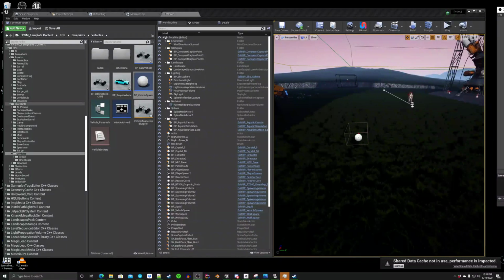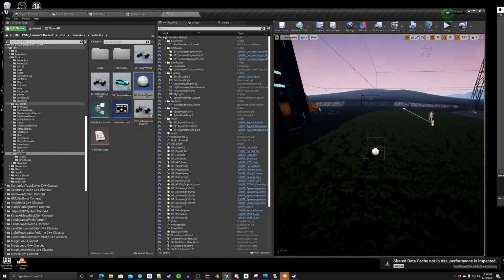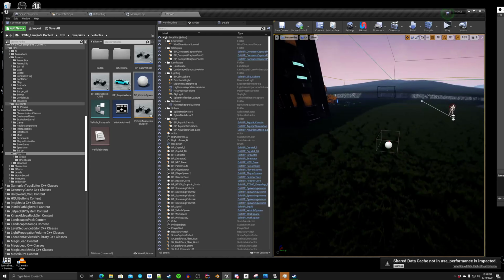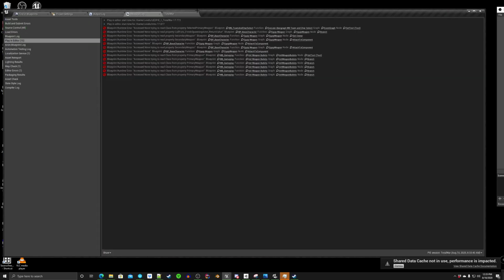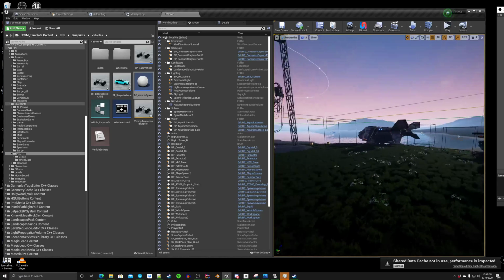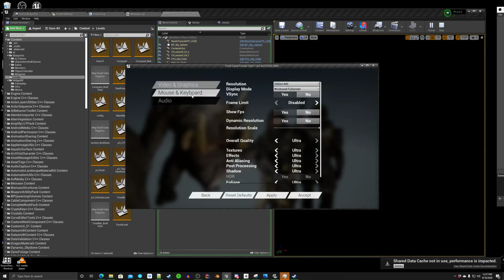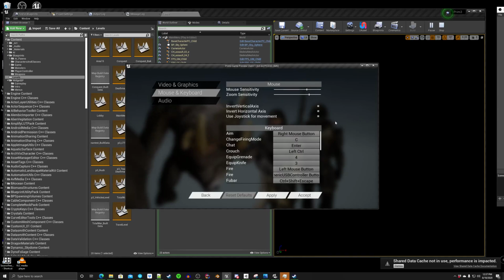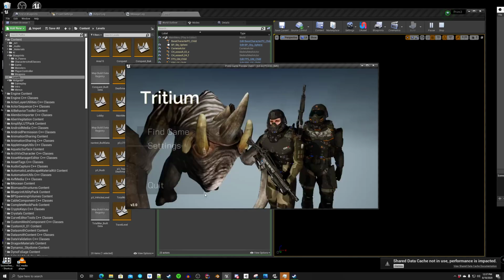Tritium Vehicle test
Tested vehicle spawner from fps template - next phase is creating custom vehicle